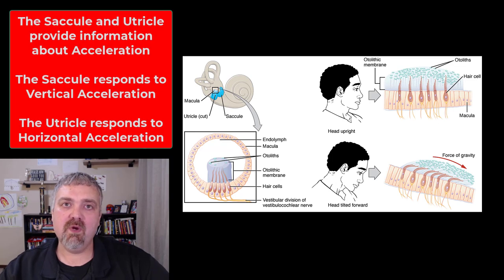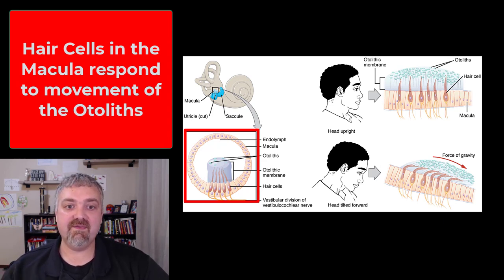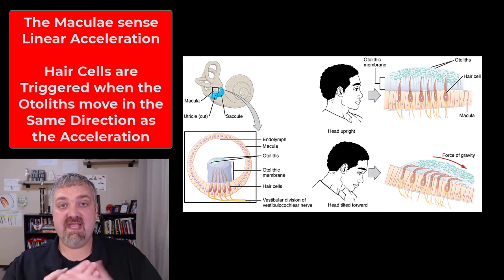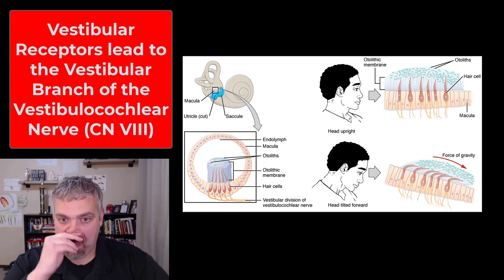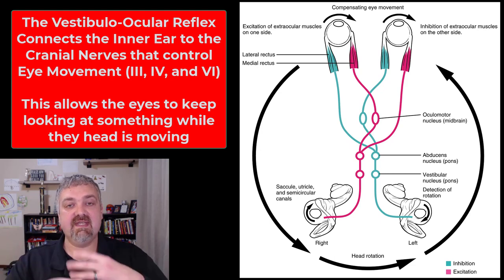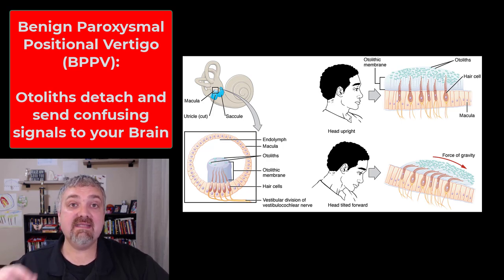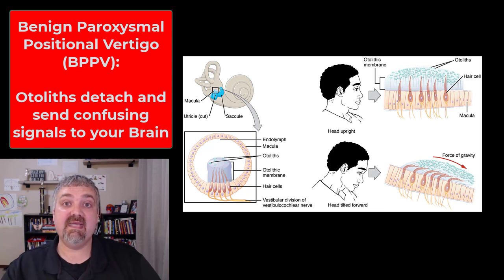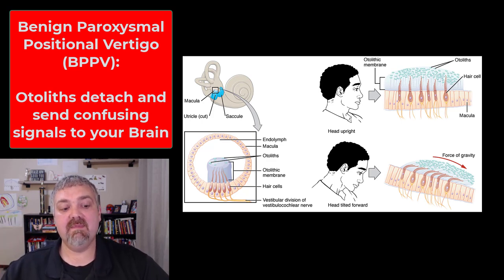Saccule and Utricle: Anatomy and Physiology